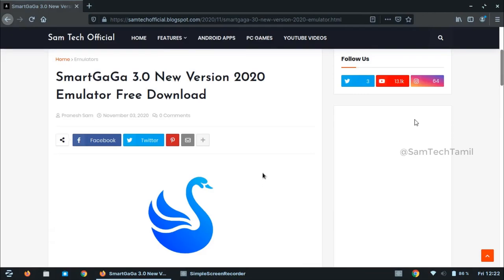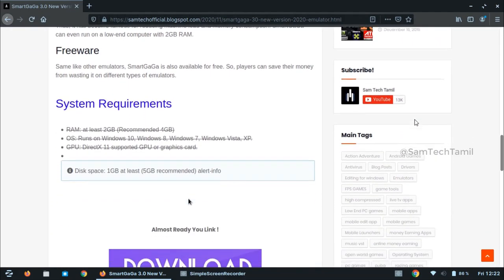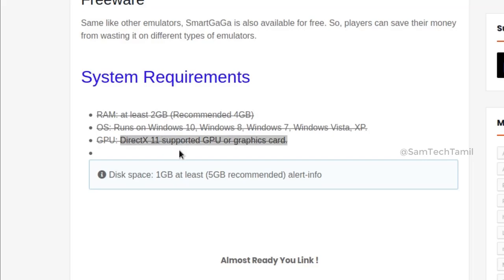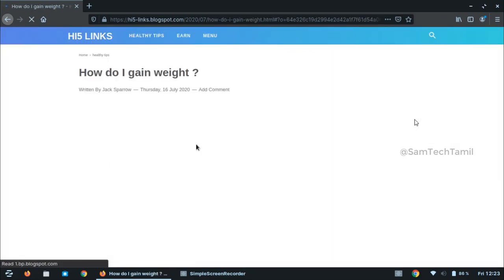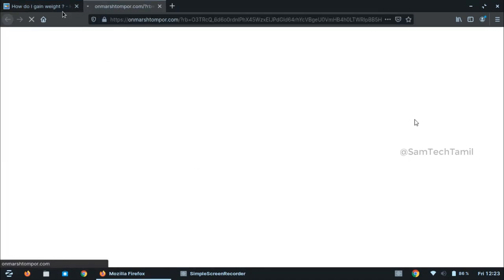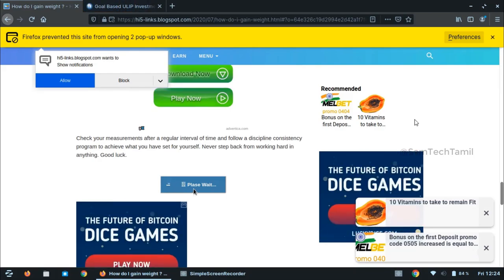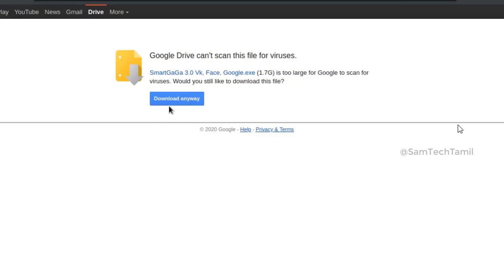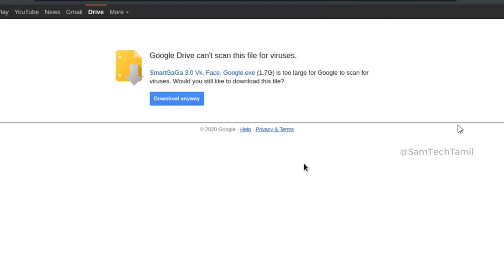SmartGaGa 3.0 Emulator New Update | Blue Screen Problem Fixed | Sam Tech Tamil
SmartGaGa 3.0 Emulator New Update | Blue Screen Problem Fixed | Sam Tech Tamil. New smartgaga 3.0 emulator more problem fixed !. Best android emulator in 2gb ram pc.

MY GEARS!

Best OFFERS!

Asus Tuf Gaming

NOTE : All content used is copyright to Sam Tech Tamil ,